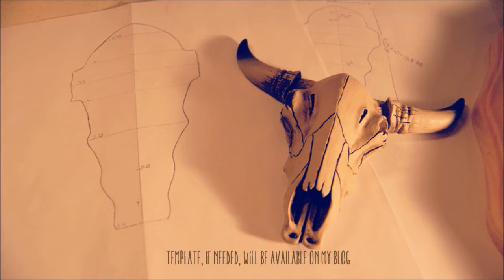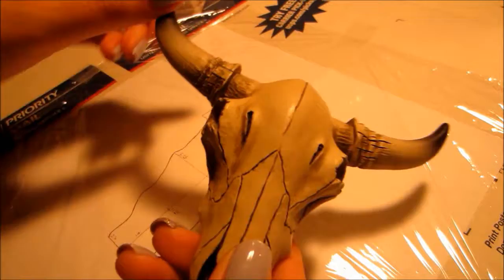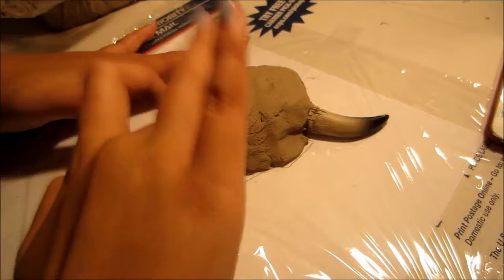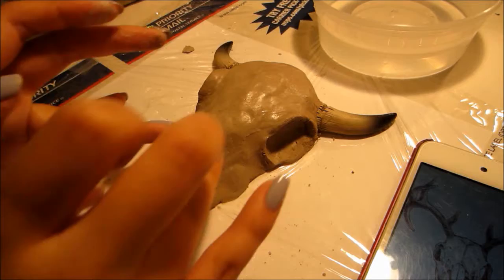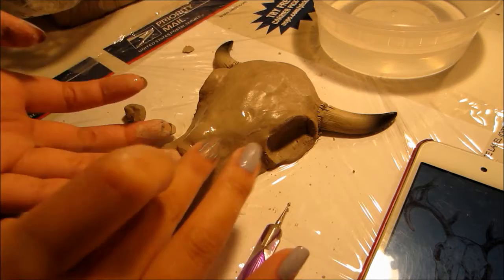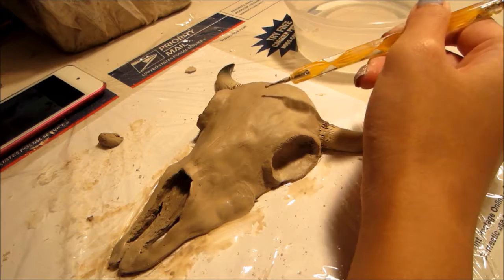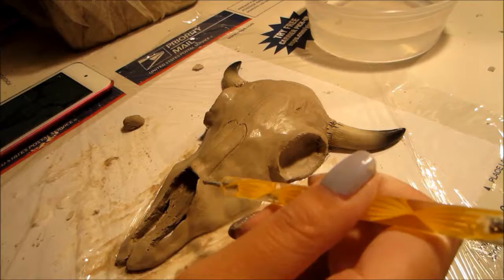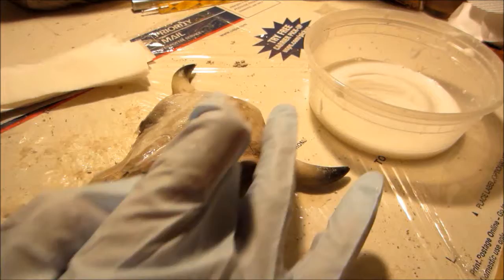Tutorial: DIY Faux Deer Taxidermy // PART ONE: Sculpting the skull